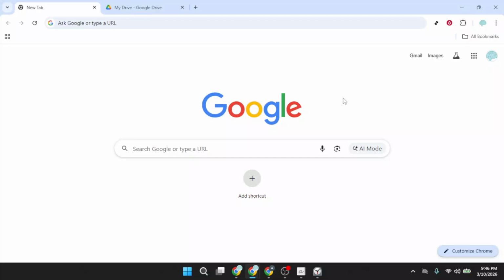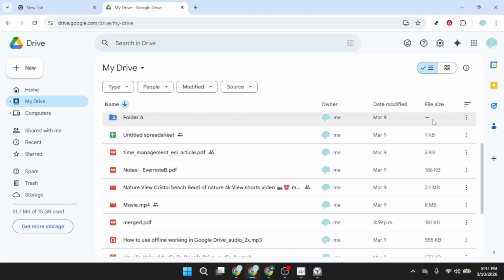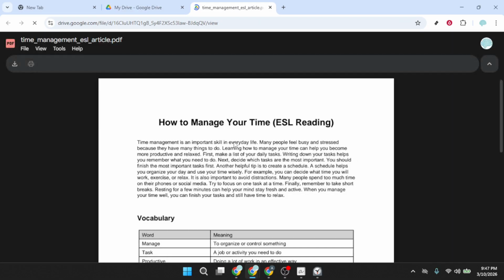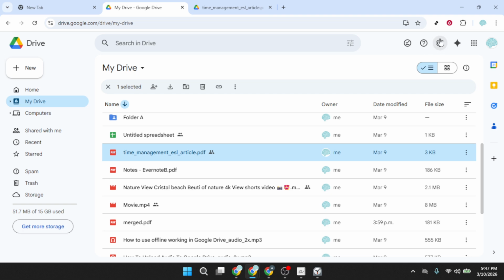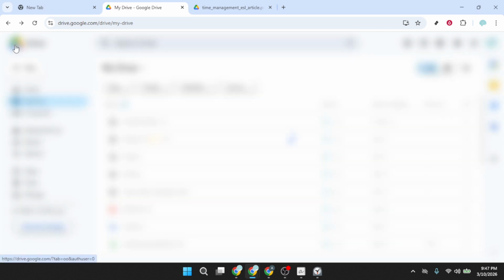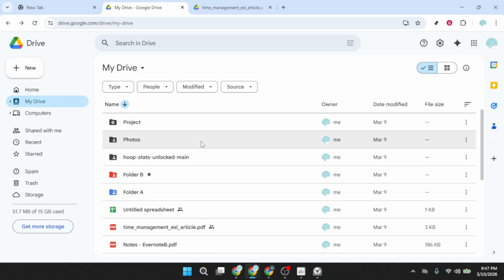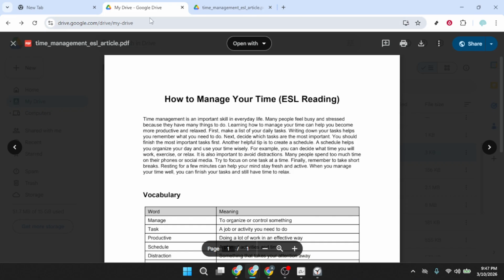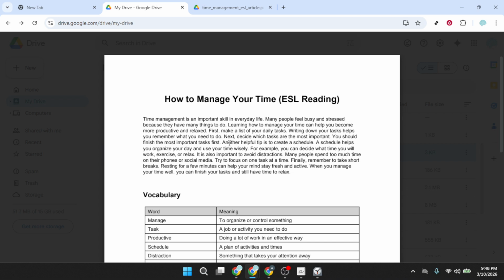How To Open PDF Document In Same Tab In Google Drive (Tested)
In this video, we discuss how to open PDF document in same tab in Google Drive to prevent browser clutter from piling up. Customizing your PDF viewer settings ensures smooth and efficient browser tab management. Follow this Google Drive tutorial to streamline cloud reading and file access.

00:00 Intro
00:05 Navigating to Google Drive
00:23 Arriving at Drive
00:38 Default PDF Behavior
00:45 Explaining the Default
00:59 Accessing Drive Settings
01:13 Settings Panel Overview
01:19 Finding Open PDFs Option
01:25 Selecting Preview Setting
01:35 Automatic Saving
01:41 Troubleshooting Visibility
01:49 Refreshing Drive
02:00 Testing the Change
02:06 PDF Opening in Same Tab
02:18 Recap and Final Checks
02:25 Browser Extension Note
02:35 Conclusion and Benefits